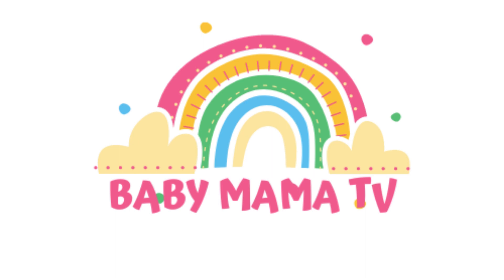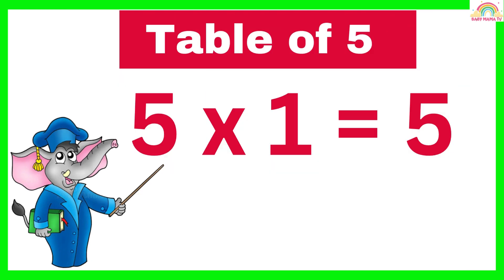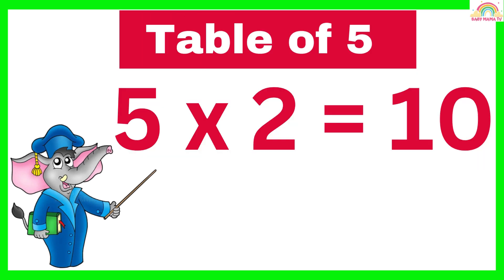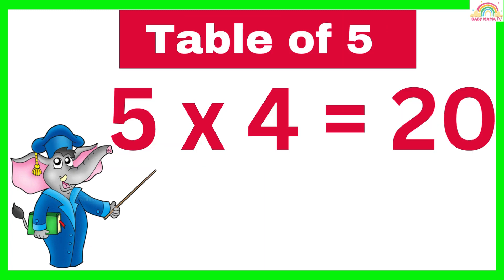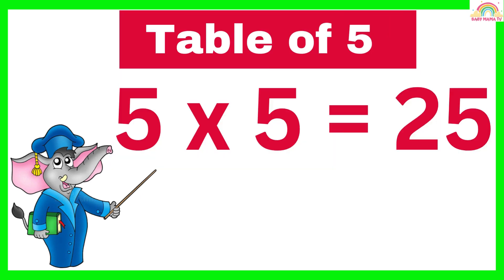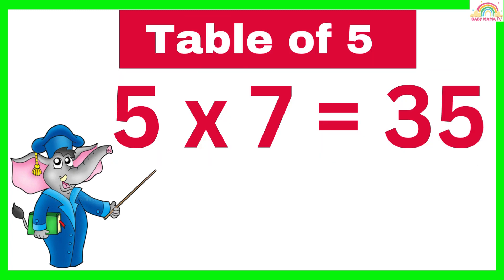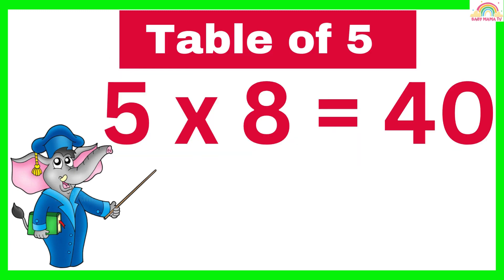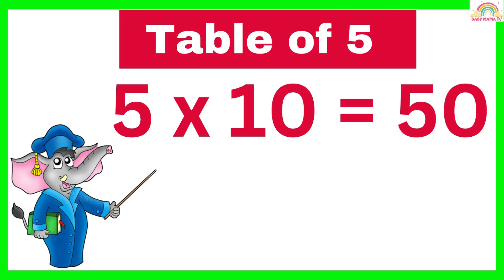Table of 5 I Table 5 I Table of Five I Multiplication of 5